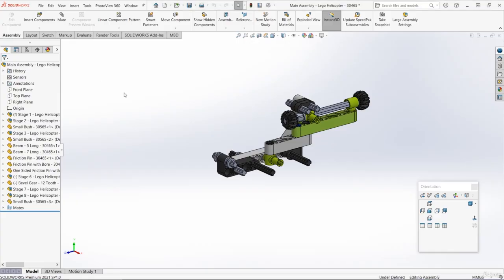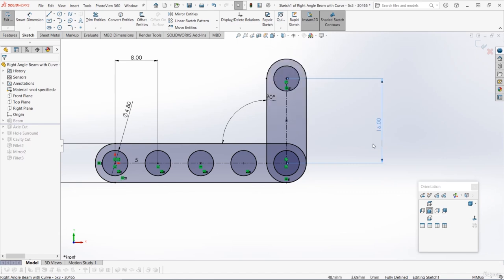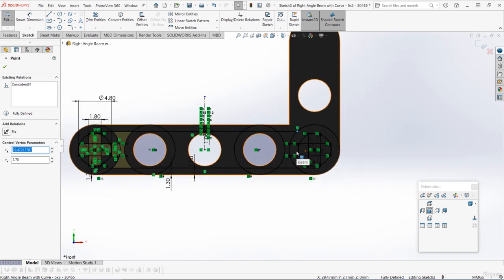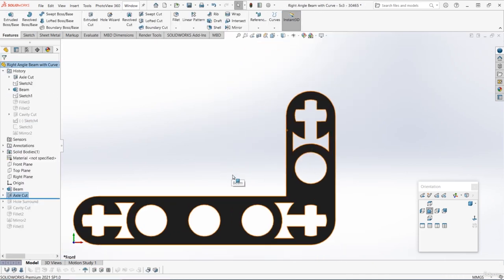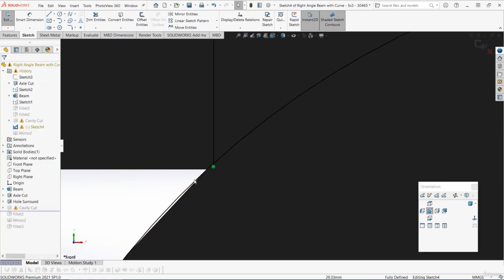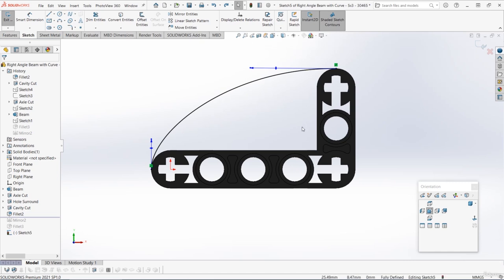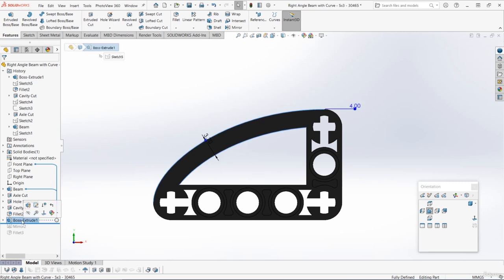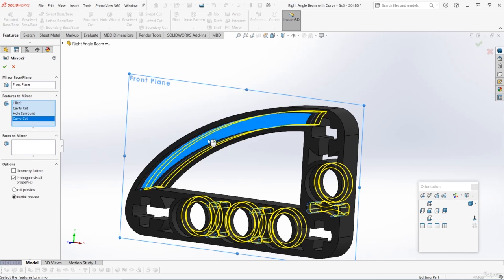9.1 Create the Right Angle with Curve Part